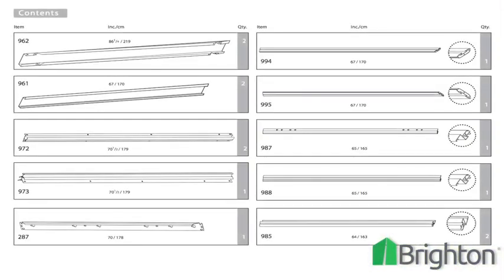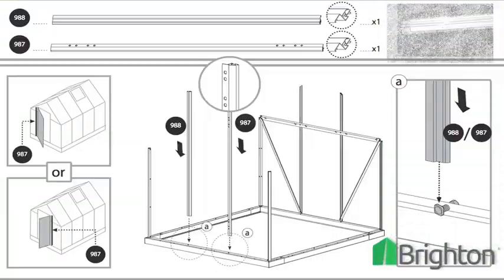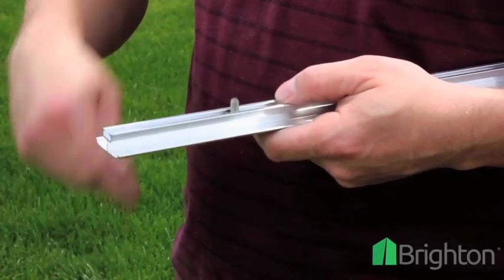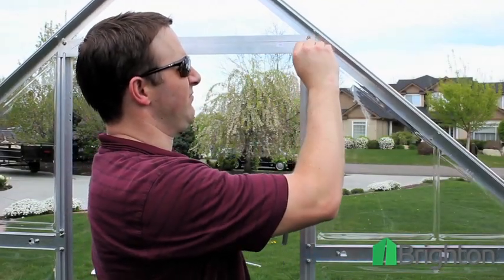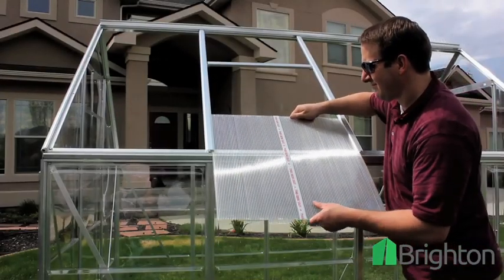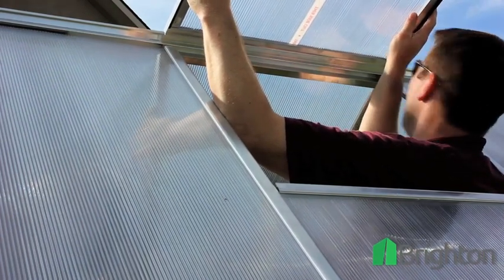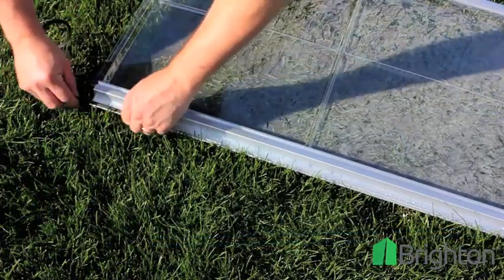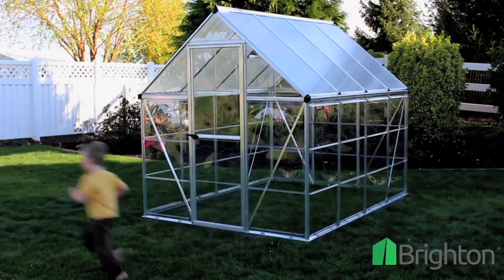Brighton Hybrid Greenhouse Assembly Video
You'll be surprised how easy it is to put together your new Brighton Greenhouse, but here's a video to give a few hints.